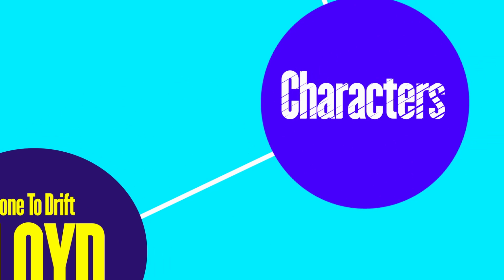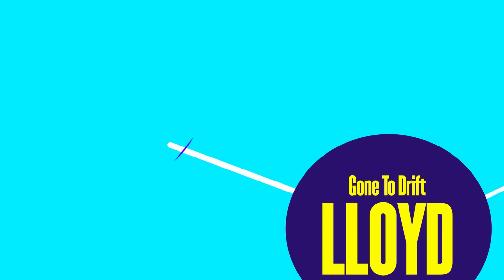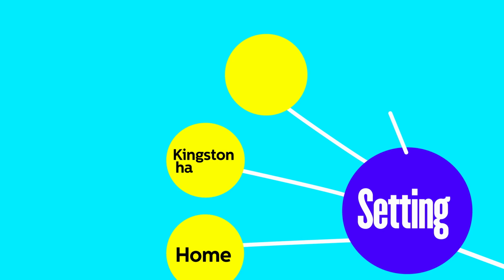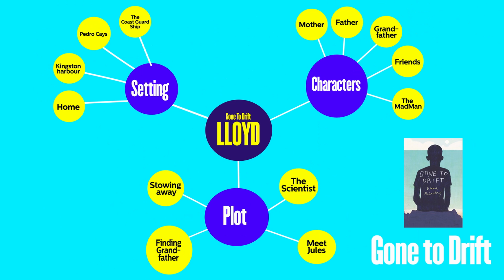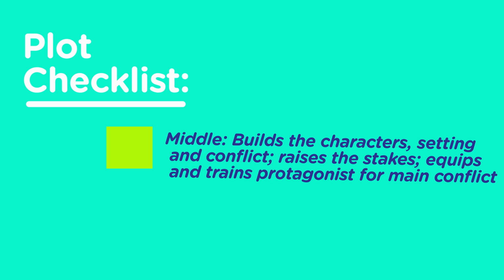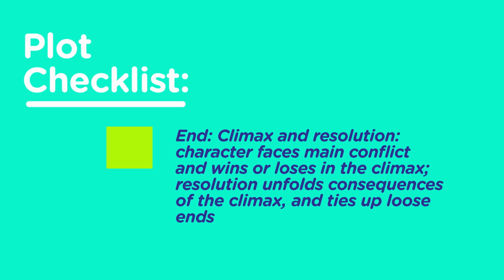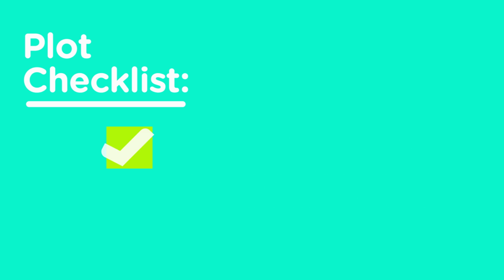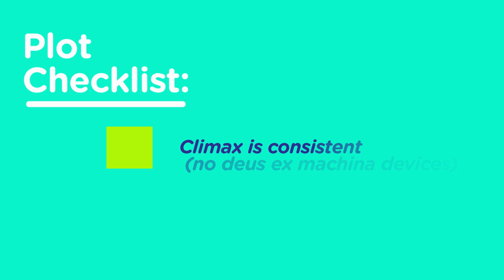3 Plot Write Away! Final